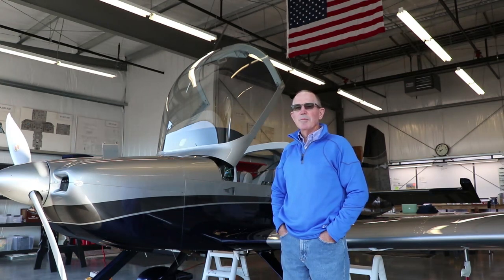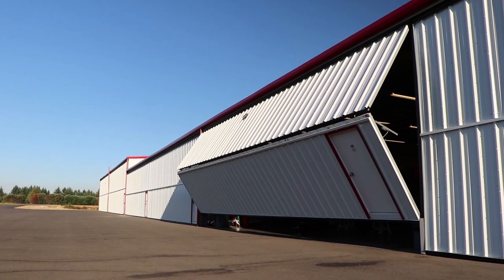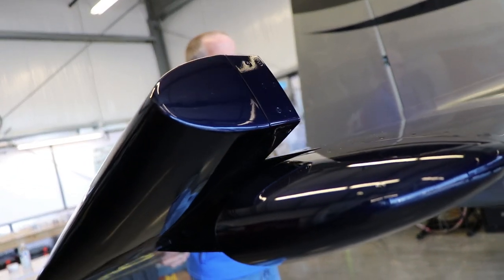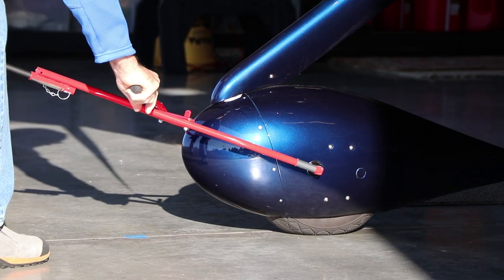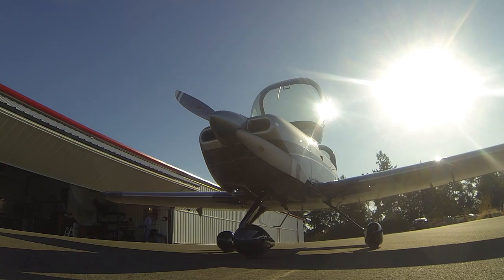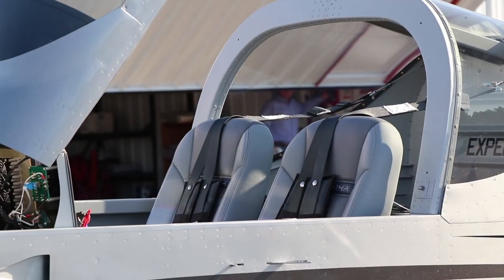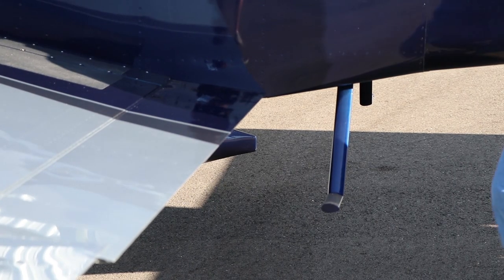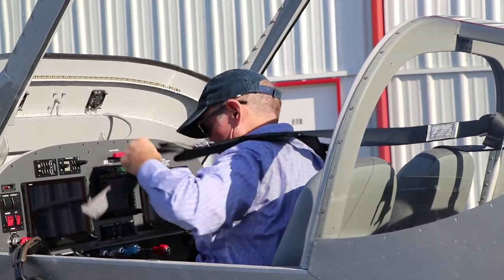RV-14A Homebuilt Aircraft with SkyView HDX ADVANCEDPANEL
Building your own airplane entails thousands of hours of handcrafted attention to detail. Greg's gorgeous RV-14 features a SkyView HDX-equipped ADVANCEDPANEL from our Advanced Flight Systems team to make the final stretch go much quicker.